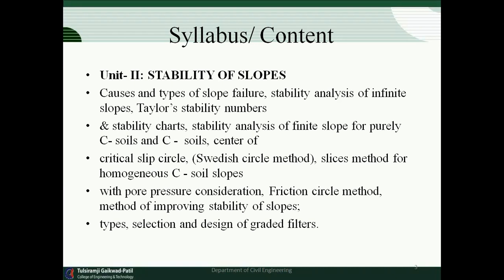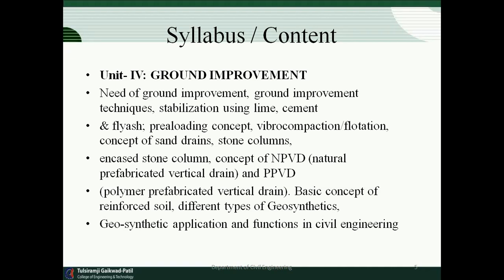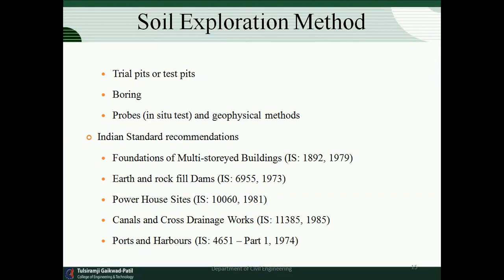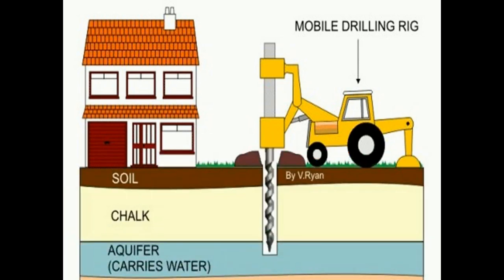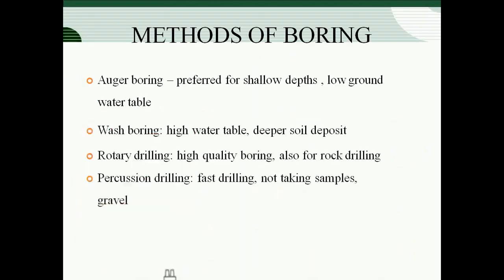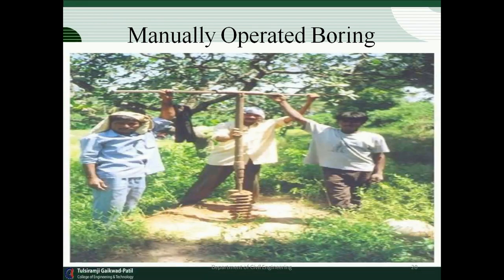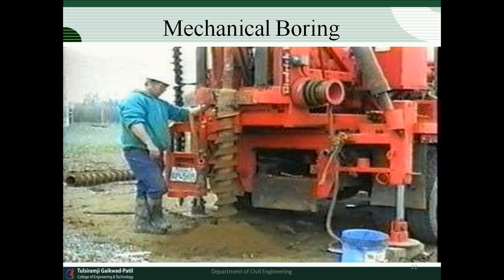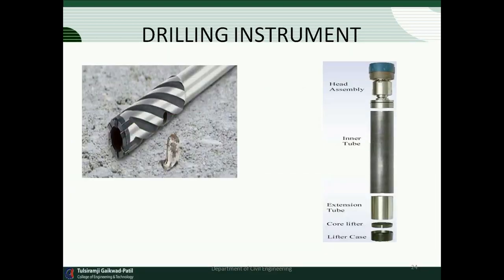Geotechnical Engineering-II:Soil Exploration by Mr. Sanjay Bhadke (Asst Professor, Civil Engg Dept)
Geotechnical Engineering-II- Introduction to subject and Soil Exploration  by Mr. Sanjay Bhadke (Asst. Professor, Civil Engineering Department, Tulsiramji Gaikwad-Patil College of Engineering and Technology)